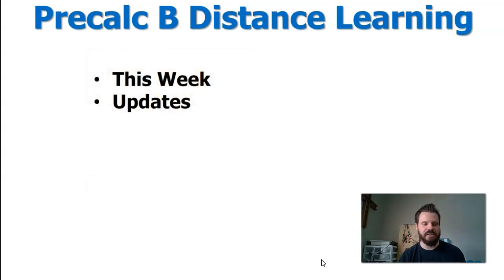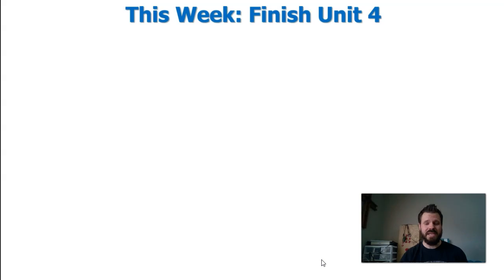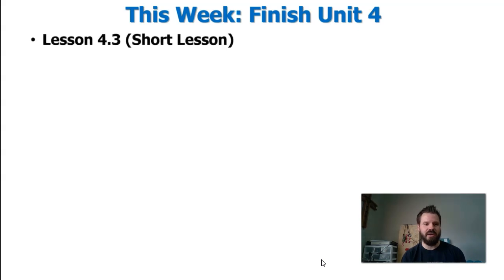Precal B Distance Learning Week 3